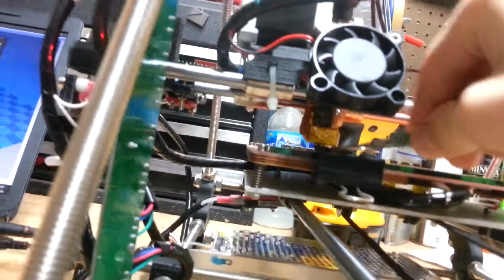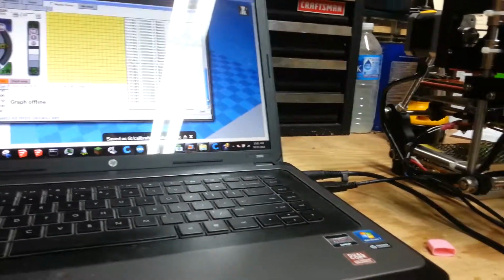3D PRINTER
I got a new 3D printer